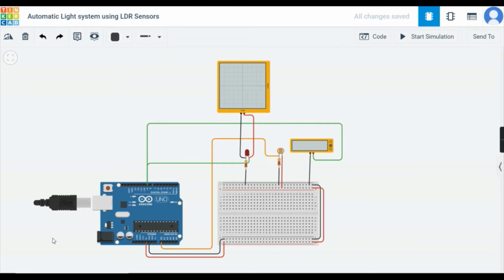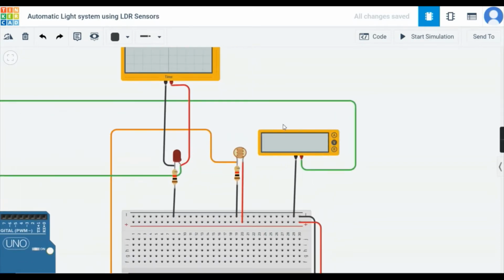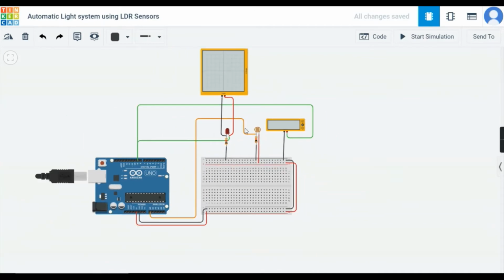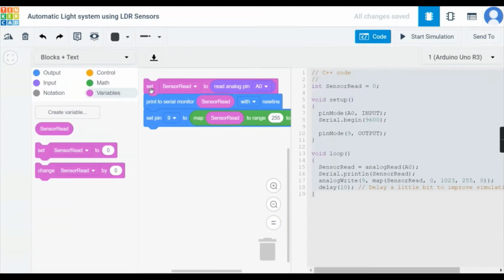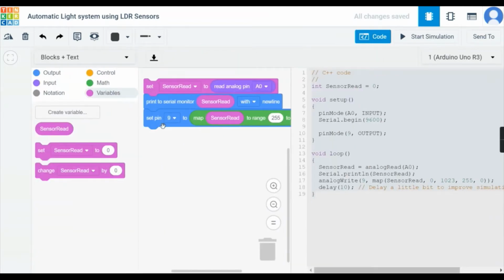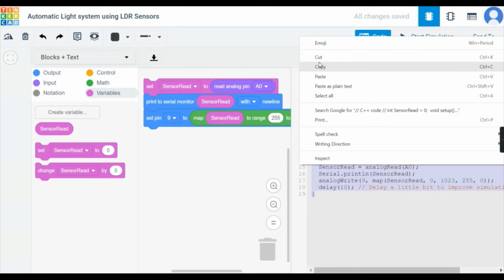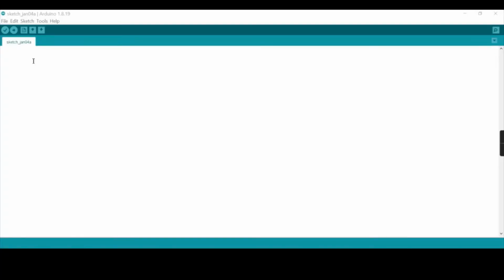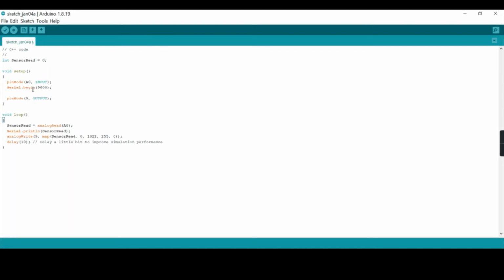21EE30004_Anirvan Krishna_sec 2B_Arduino simulation using TinkerCAD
Automatic Light system designed using arduino simulator TinkerCAD